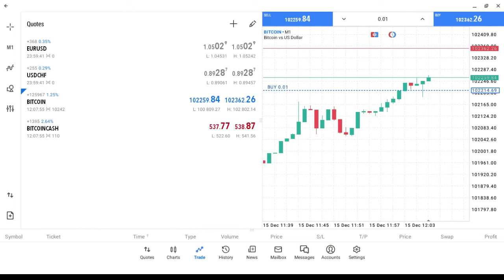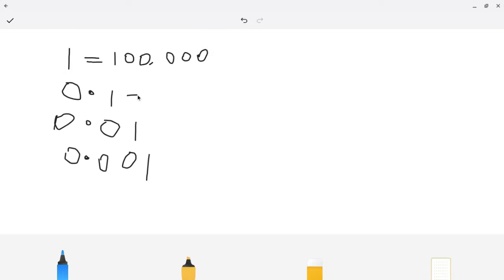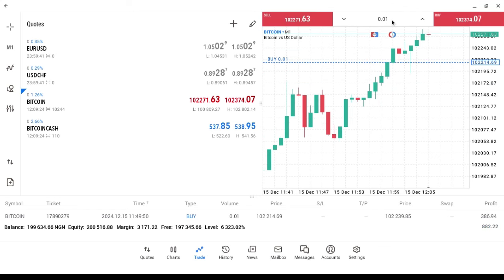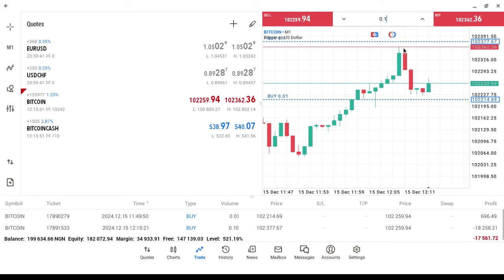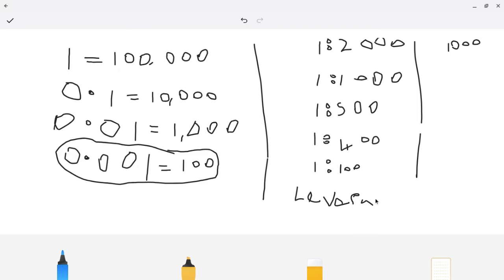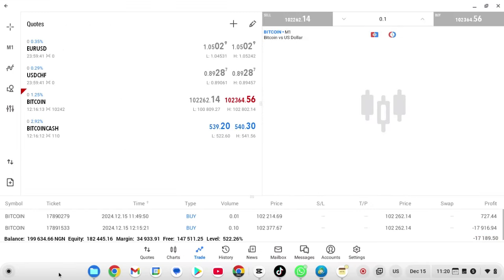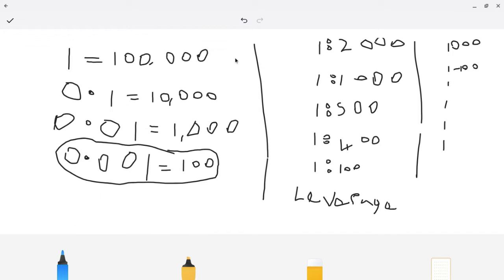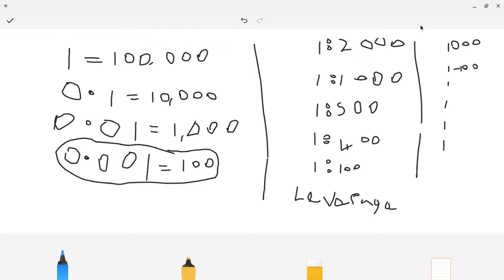Learn Forex Trading: The Ultimate Beginner’s Guide 2025 (Leverage & Lot Size) #4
Welcome to **Learn Forex Trading: The Ultimate Beginner’s Guide 2025**! If you’re new to the world of Forex or looking to improve your trading skills, this comprehensive guide will walk you through everything you need to know to start trading successfully.

In this video, we’ll cover:
✅ Setting up your first Forex trading account.
✅ The most important tools and platforms for beginners.
✅ Simple strategies to get started in **Forex trading 2025**.
✅ Risk management tips and avoiding common mistakes for new traders.

By the end of this guide, you’ll have the confidence to begin your journey as a Forex trader in 2025 and beyond. Let’s get started and unlock your potential for financial growth!